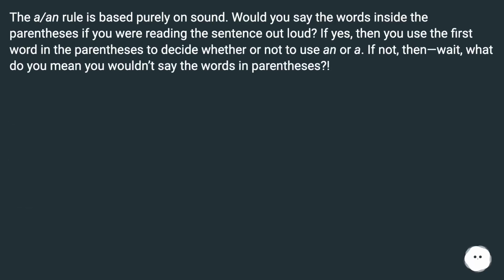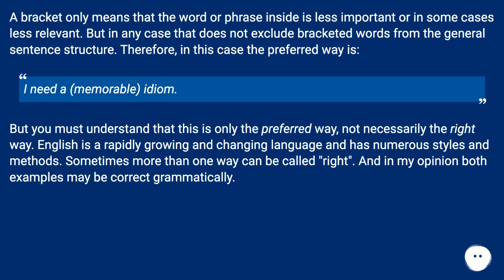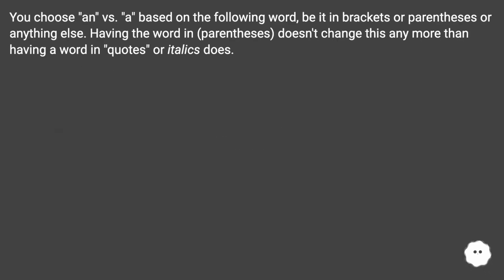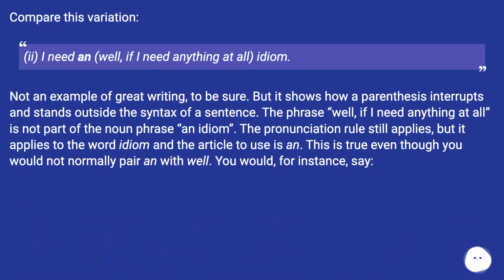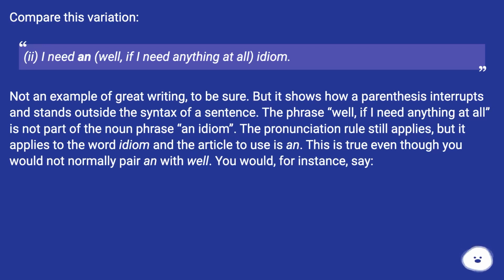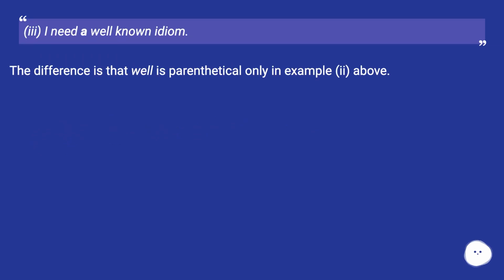The a/an rule is based purely on sound. Would you say the words inside the parentheses if you wer...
Chapters
00:00 "A/An" Preceding A Parenthetical Statement
00:29 Answer 1 Score 73
00:51 Answer 2 Score 16
01:26 Answer 3 Score 11
01:42 Accepted Answer Score 31
03:09 Thank you